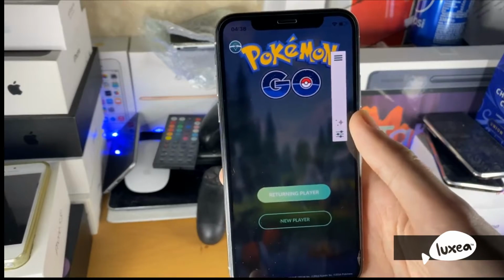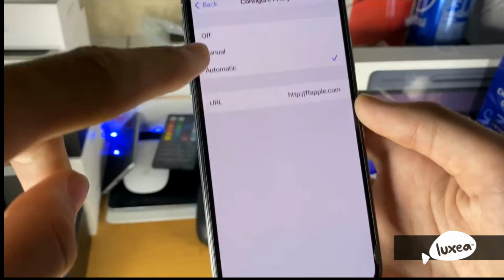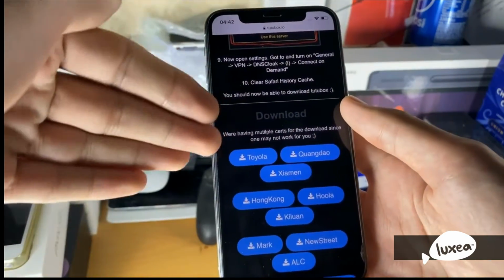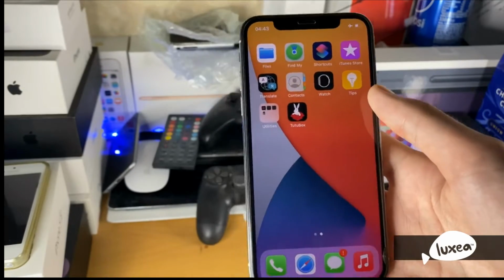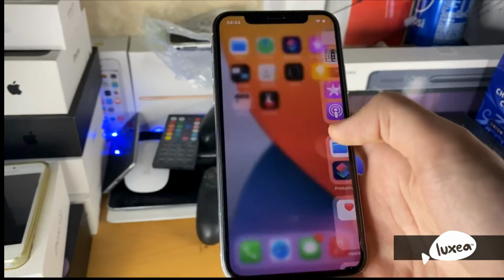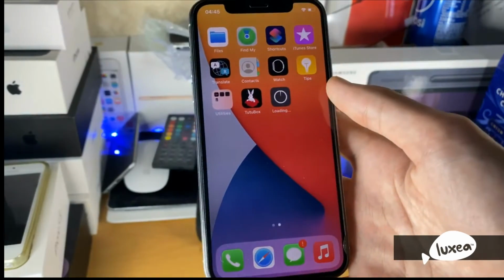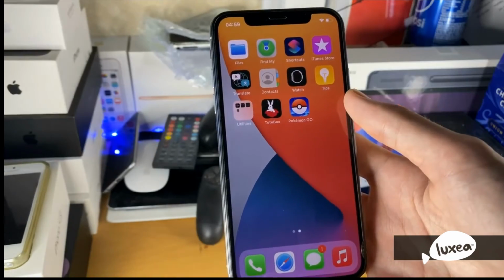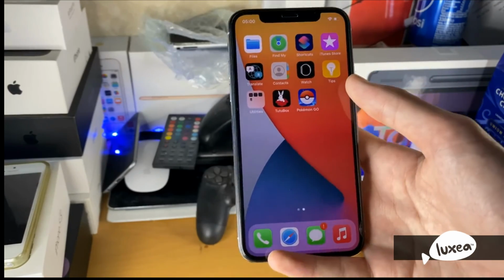Pokemon GO Spoofing iOS 2021 NEW Pokemon GO Spoofer iOS NO VERIFICATION and NO PC ✅ for FREE